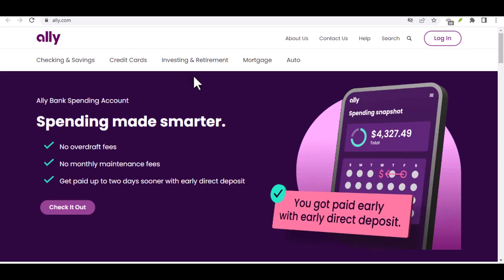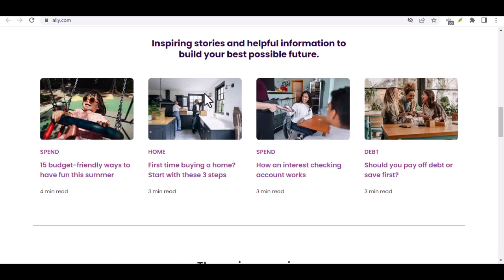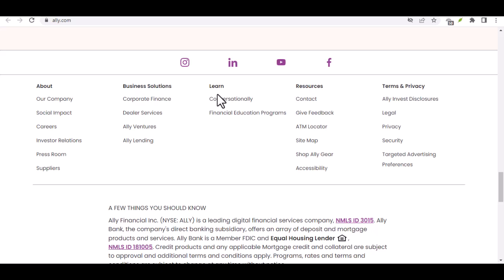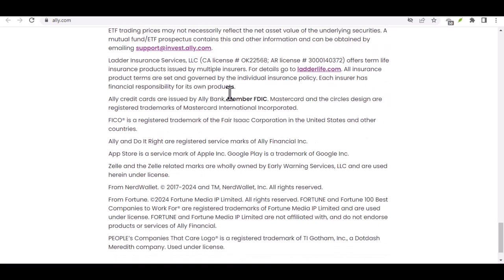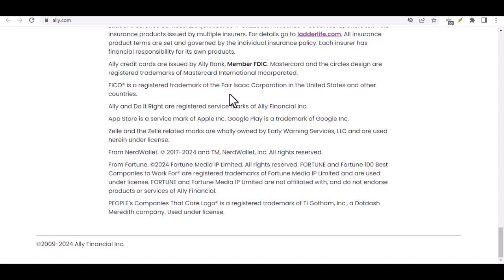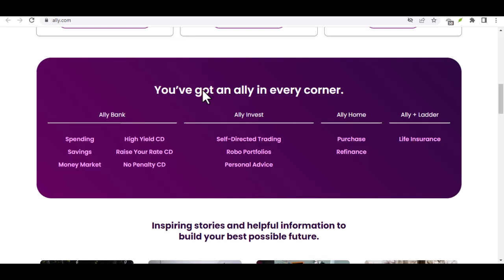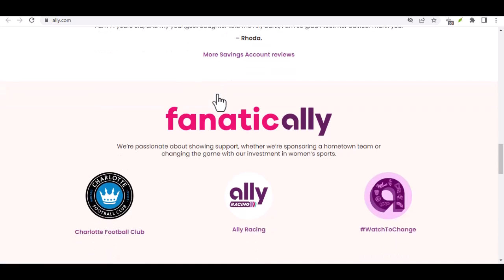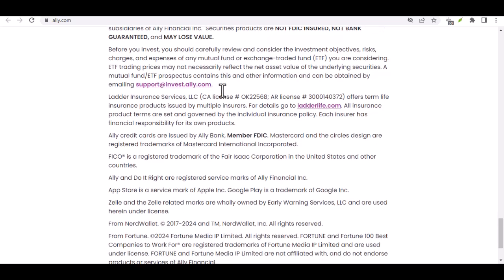Can I deposit cash into my Ally account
In this video we talk about Can I deposit cash into my Ally account